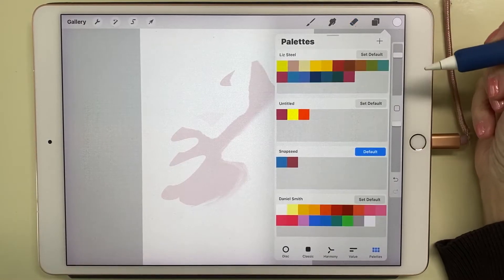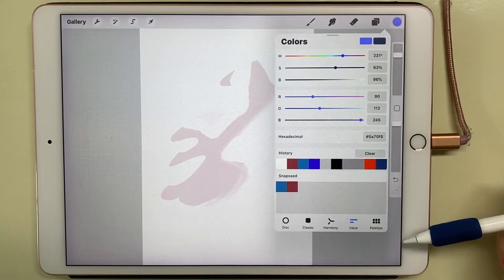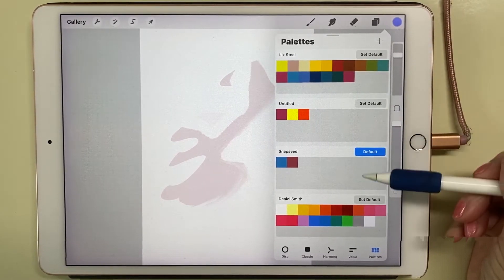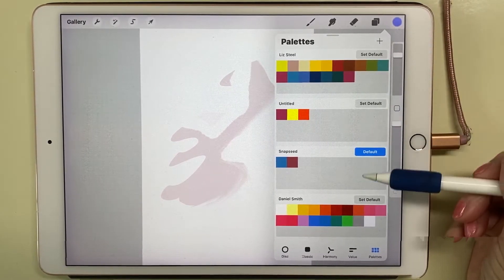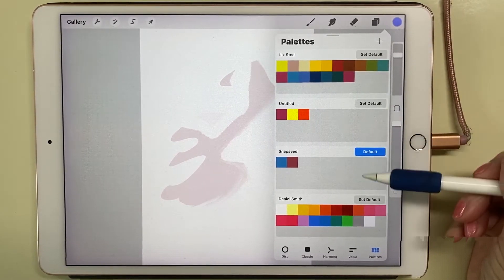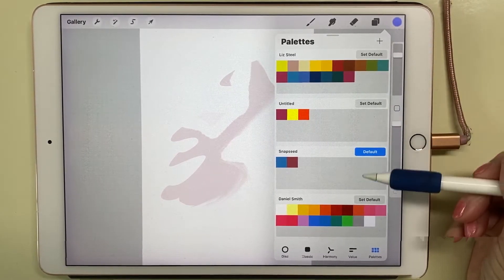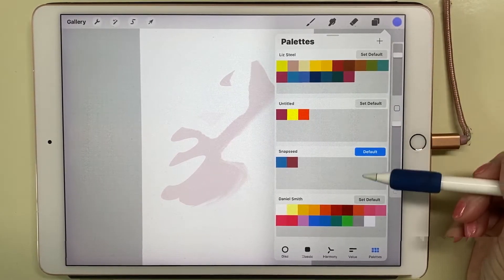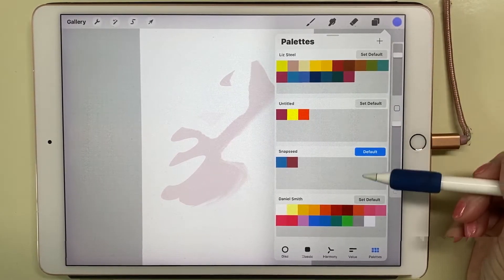PC18 - Procreate - Colors & Palettes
I'm starting a FREE online course on Procreate on the iPad for Artist. If you would like to participate in this class, please click below. It is best if you watch this on your computer or phone and then follow along on your iPad. This should be a series of about 60 small videos so you can work at your own pace and review sections as you choose to.

To add a new Palette, click the + in the right hand corner.